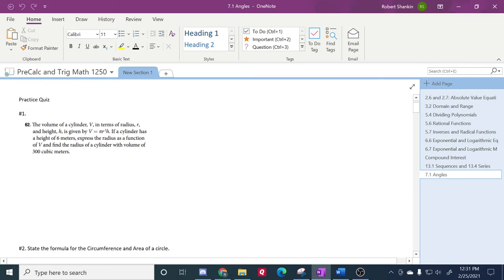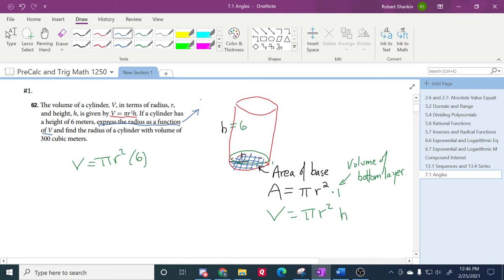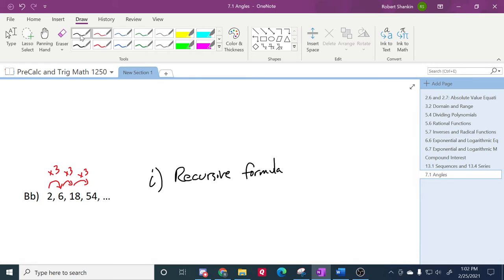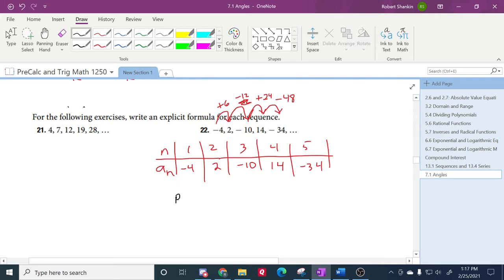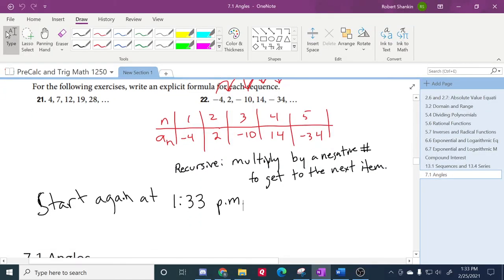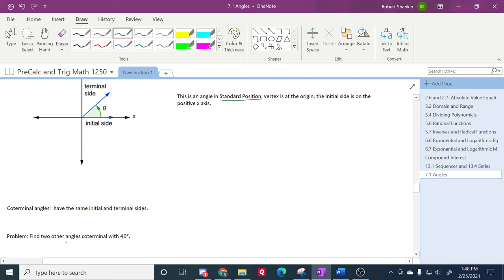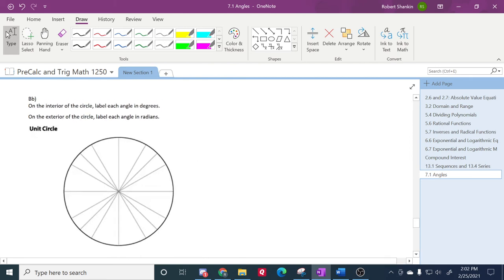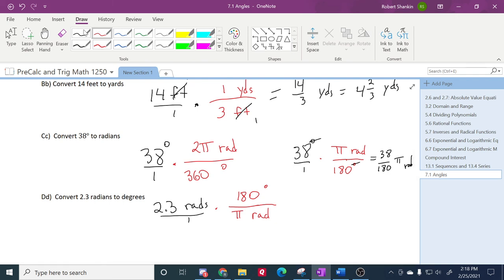PreCalculus and Trig Chapter 7 Section 1 Angles